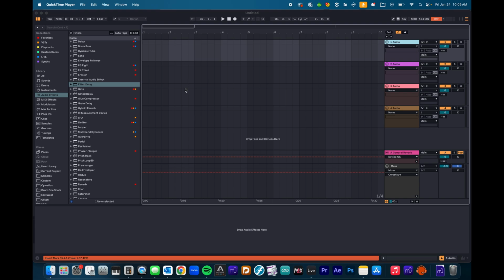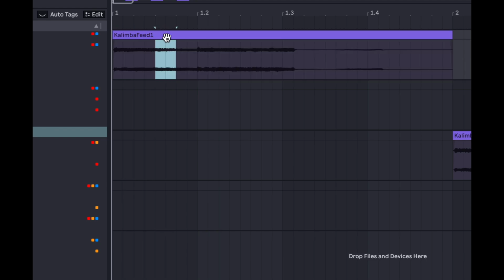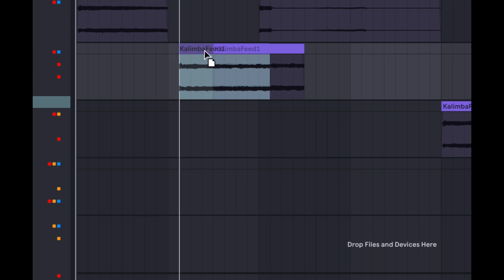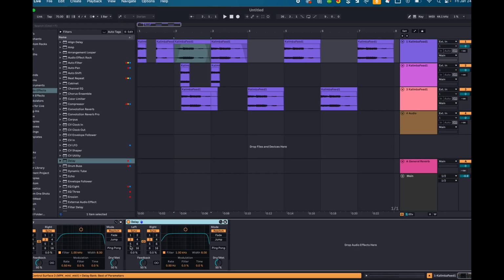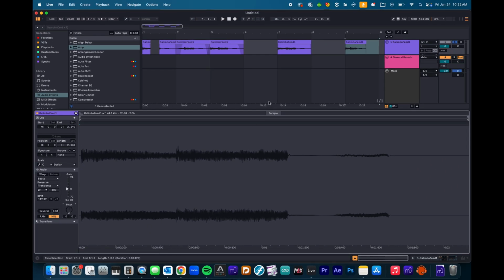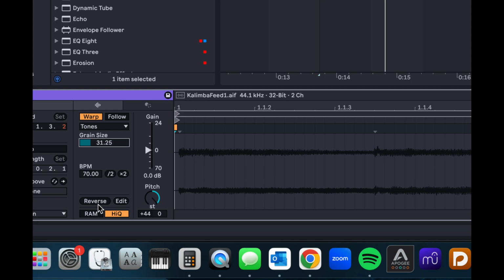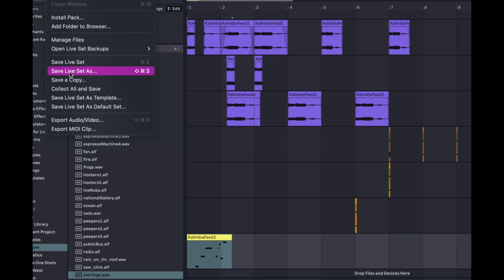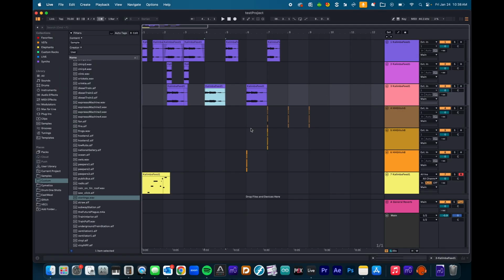Ableton Live: Audio Tracks and Clips